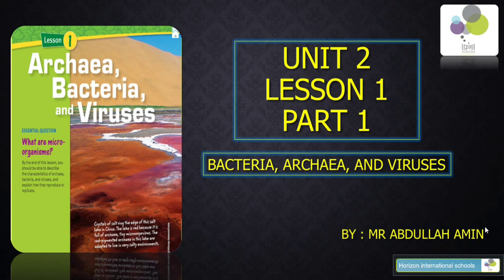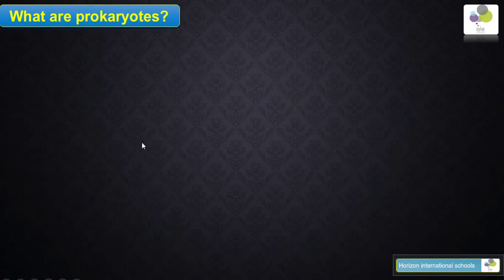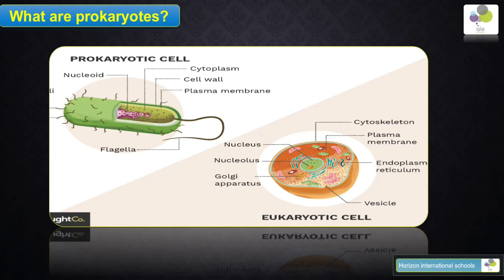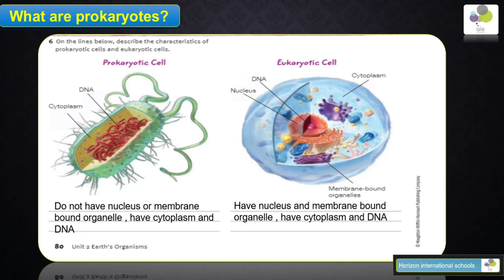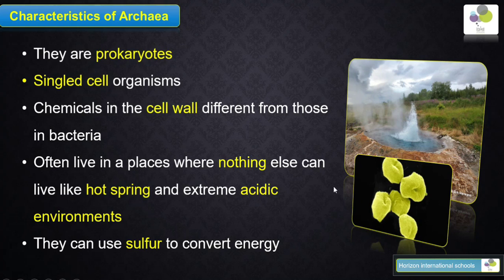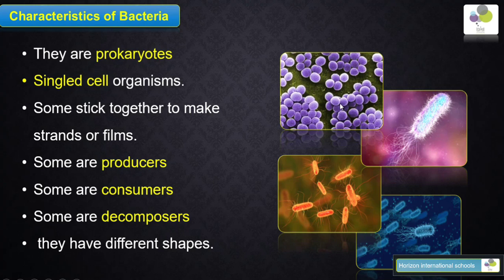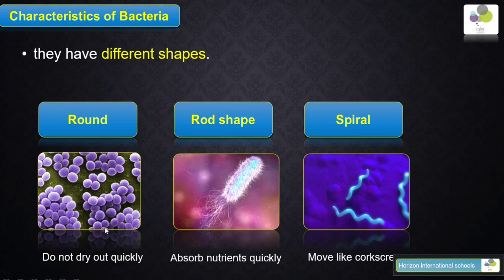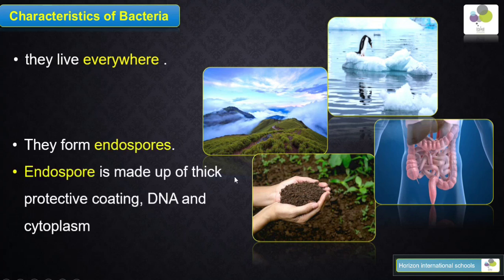U2 L1 Archaea, bacteria and viruses part 1